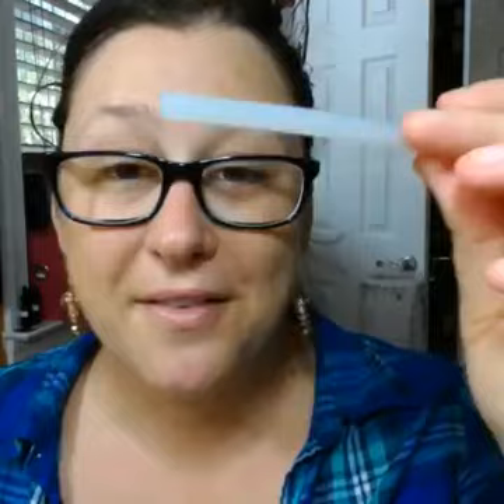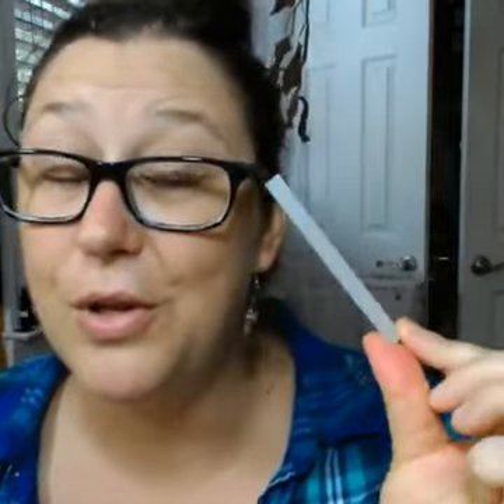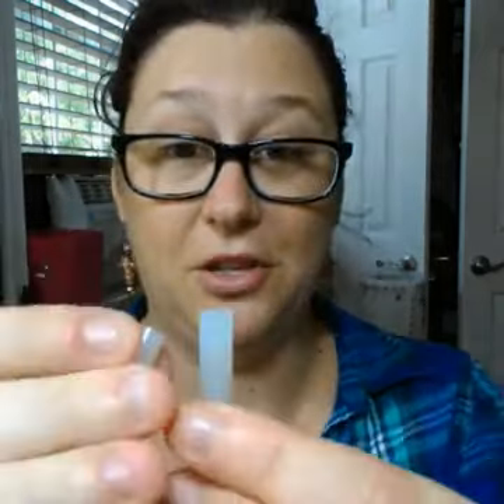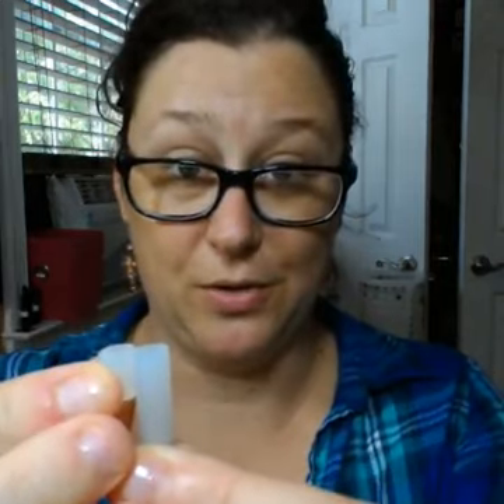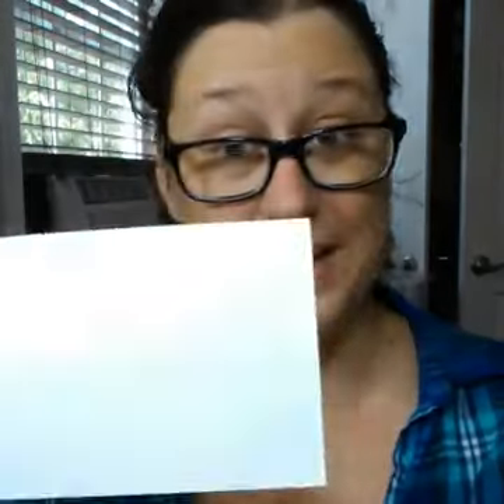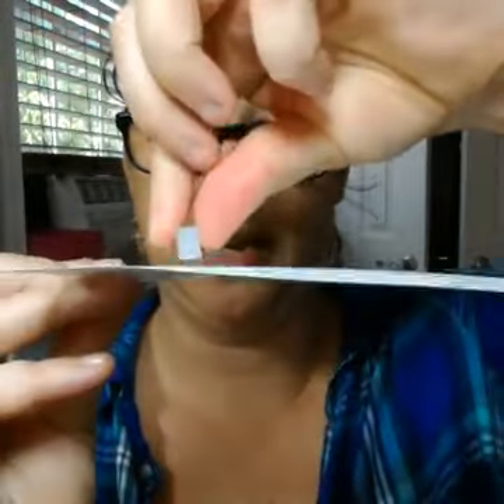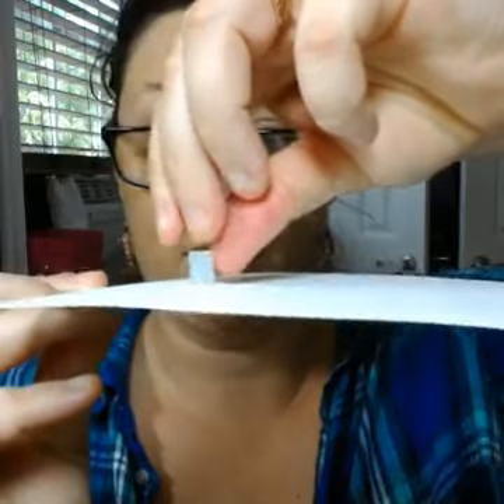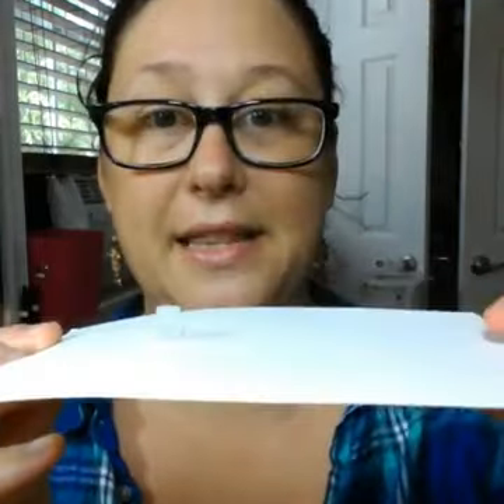Art Tip #51: Easy Peasy Risers for Craft Projects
Jot them down, share them around and don't forget to implement them when you can!

theartcademy is where kickasscreativity happens!